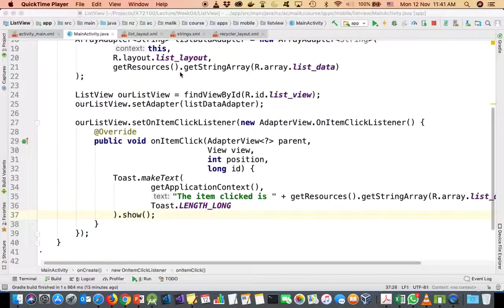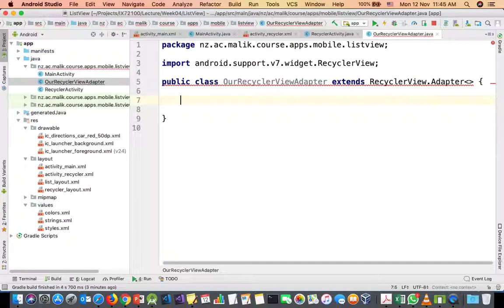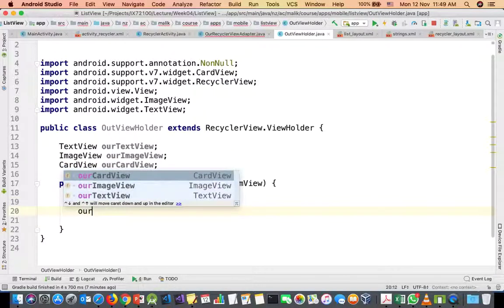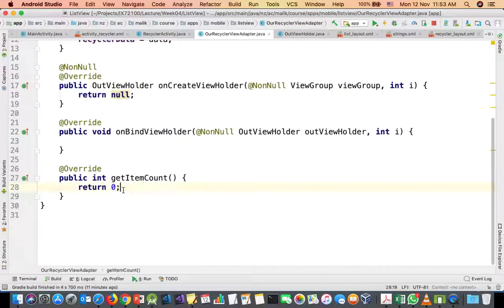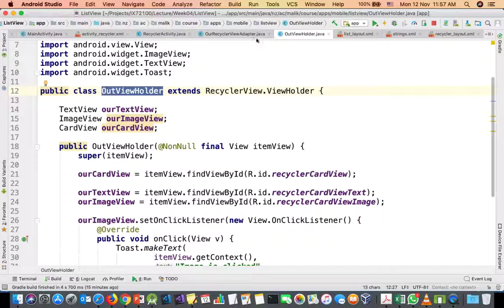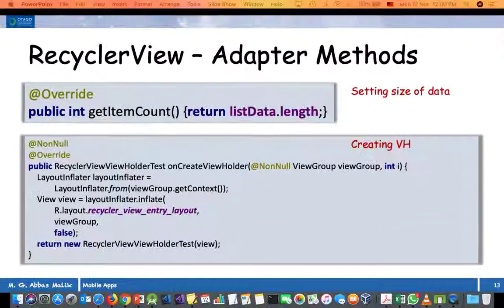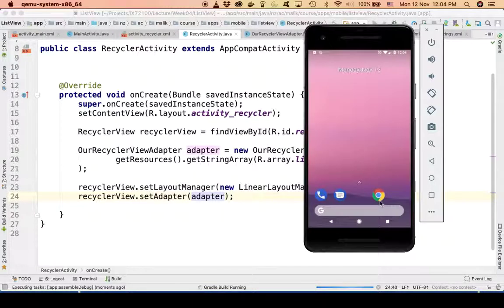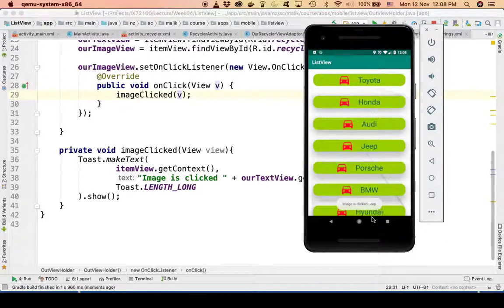Week04 Recycler View Demo